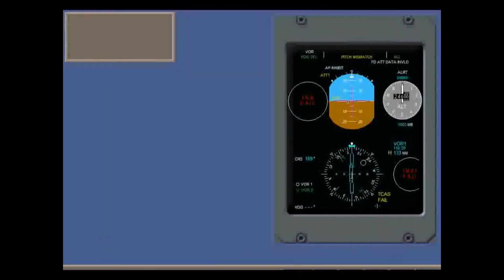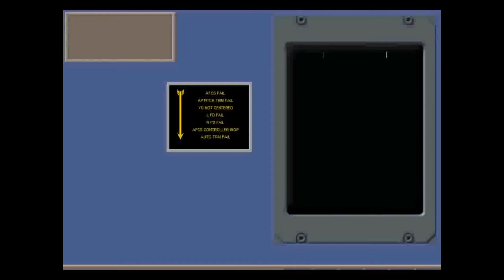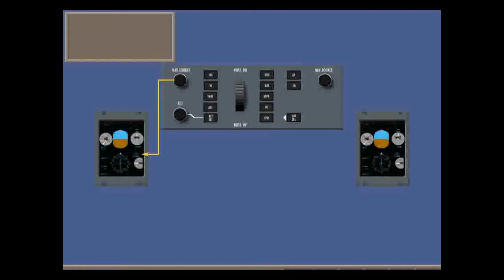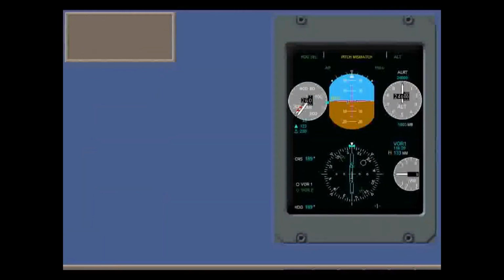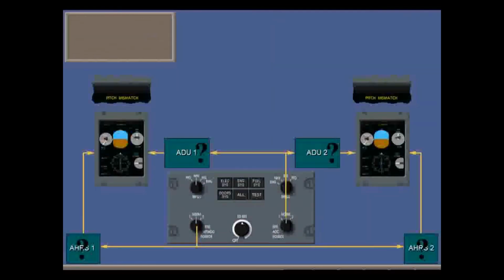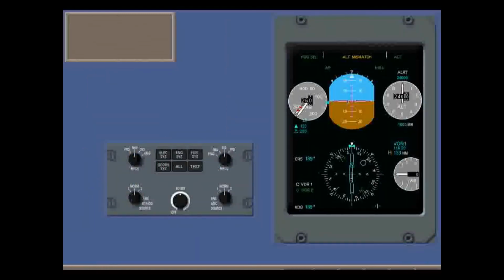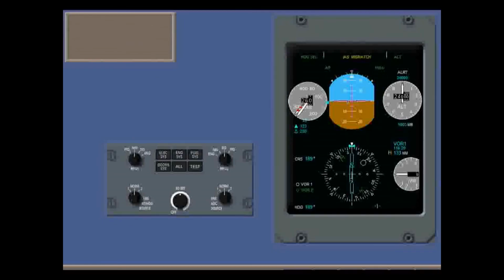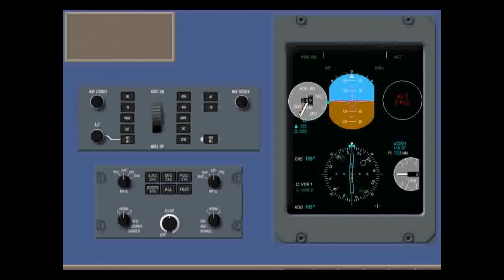DASH8-400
19 information general: PFD Flags